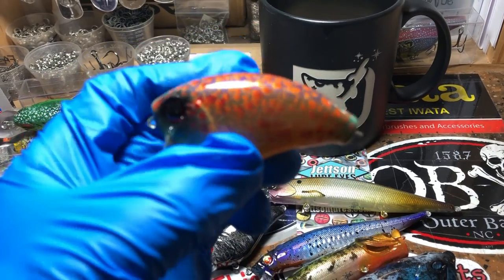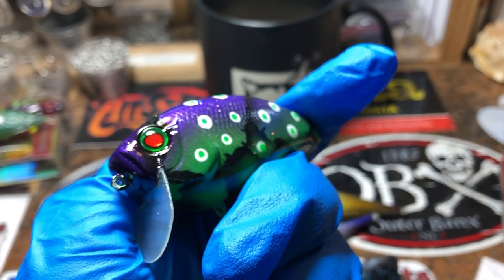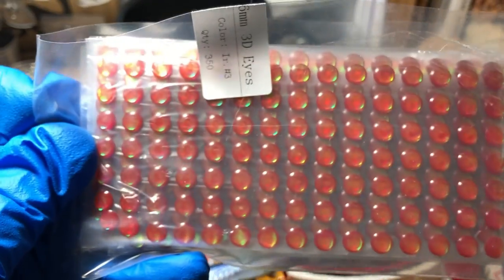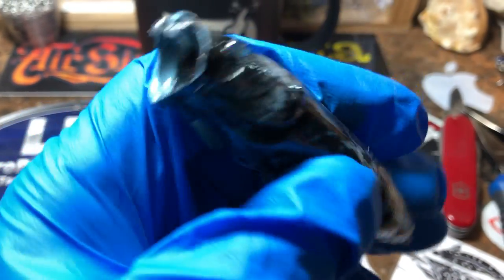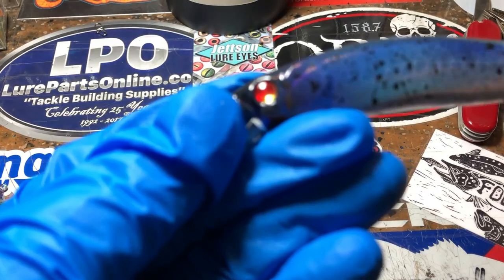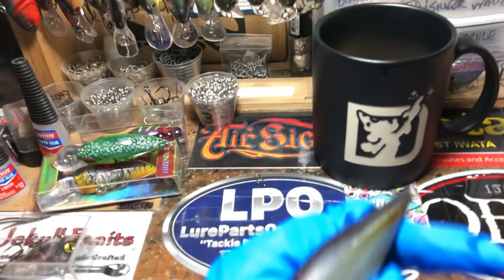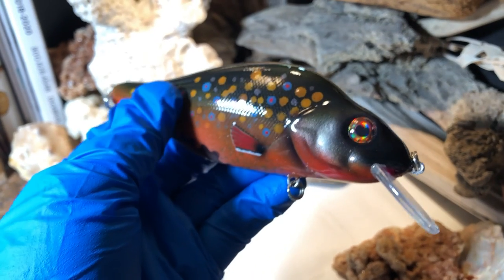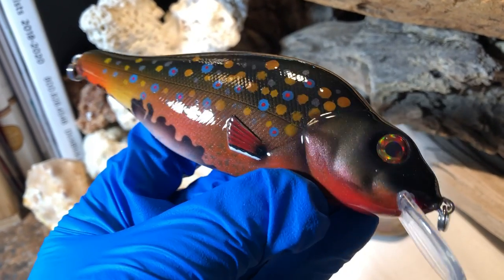Yet Another Weekend Update!! (18 Jan 2019)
Here's the juice! Have a great weekend...

Respirators:
3M (Large)
3M (Small)